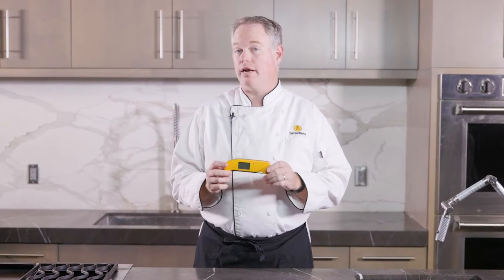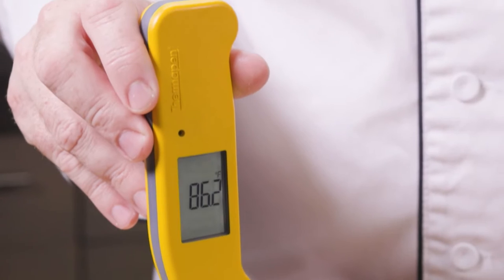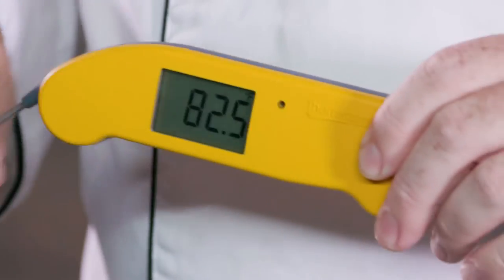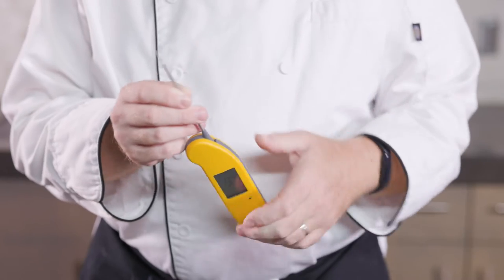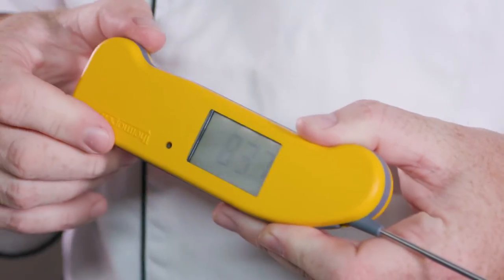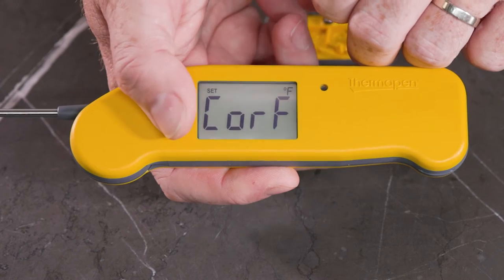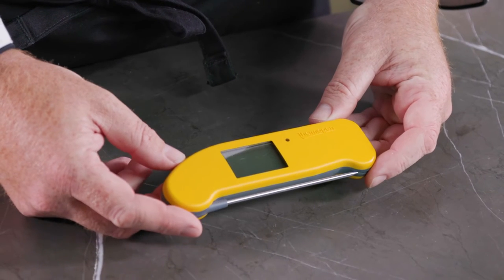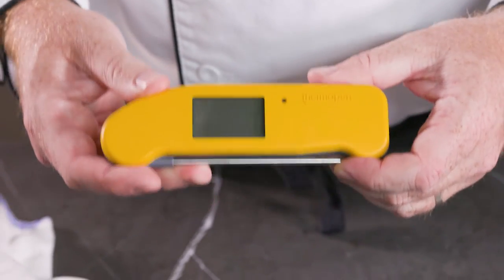How to Use the Thermapen ONE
Do you need an instant read thermometer for your kitchen? The Thermapen ONE by ThermoWorks is the perfect choice. Experience a professional-grade thermometer with ONE-second readings and accurate to ± 0.5°F. The perfect tool for any cook.

Watch this video to learn how to care for your Thermapen ONE and use it in your kitchen to get the most out of your thermometer.

Sync ID: MB01CCGMGUHHAE9